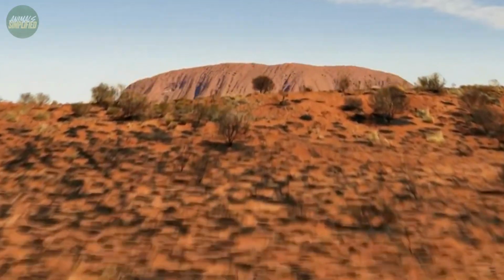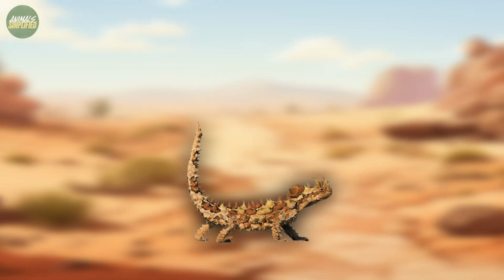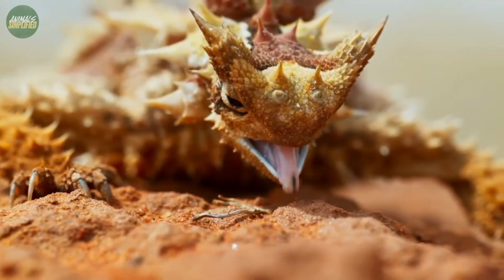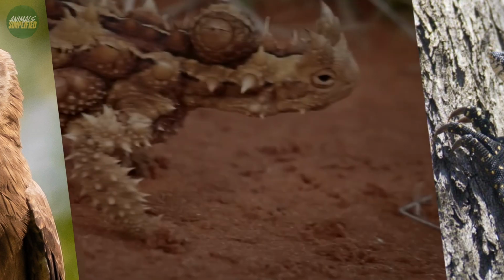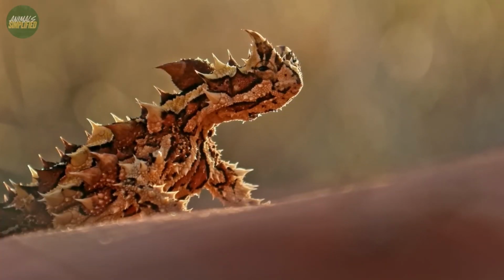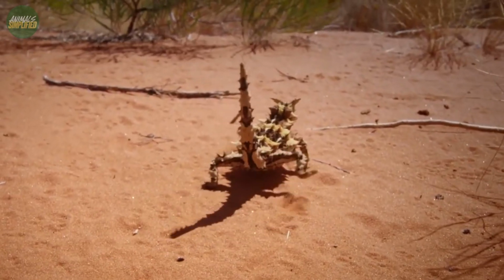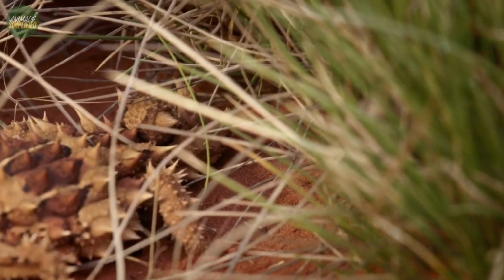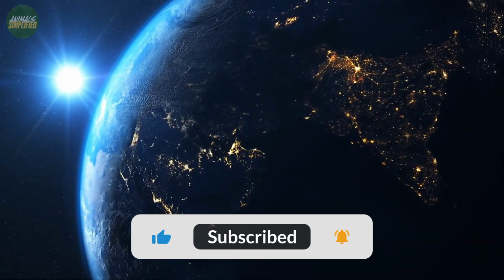Thorny Devil: Australia's Tiny Dragon Lizard That Drinks Water Thru It's Skin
The Thorny Devil is proof of nature's ingenuity, thriving in Australia's outback with an array of unique adaptations. It survives in some of the harshest conditions on Earth, from the red dunes of the Uluru-Kata Tjuta National Park to the scrublands of the Western and Northern Territories. Its specialized diet of ants and innovative water collection system via skin grooves showcase its mastery of desert survival. Such creative ways of survival are truly inspiring to witness. And with the current state of the outback, chances are we will see this creature continuing to strive for centuries to come.
The BEST VIDEOS From Animals Simplified
Welcome to Animals Simplified, the best community on YouTube to be entertained and learn about animals.
I do my best to make sure the animal facts presented are correct and up to date.
For any issues regarding our content or other questions, contact this Gmail.